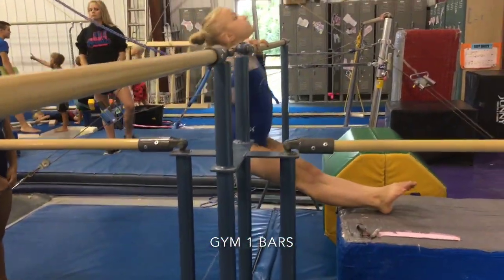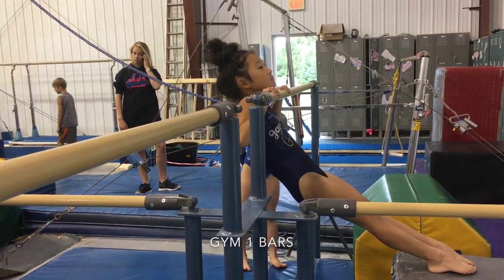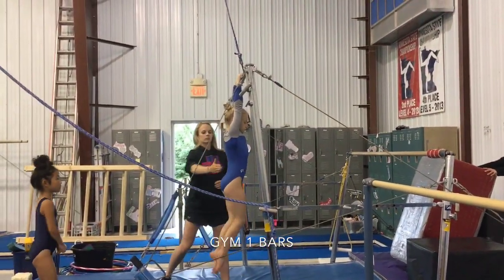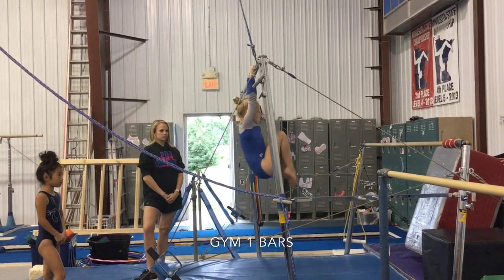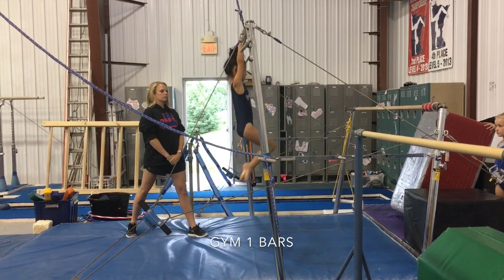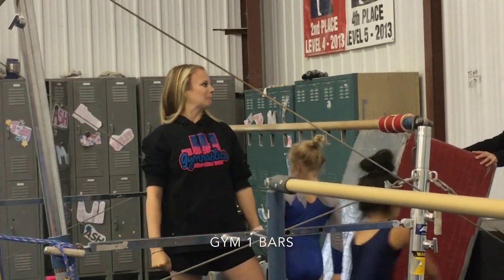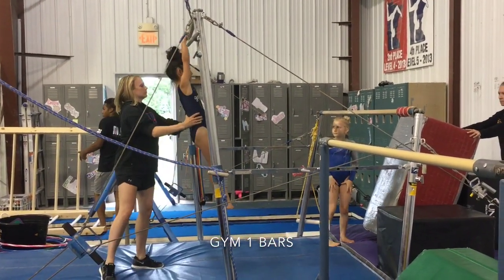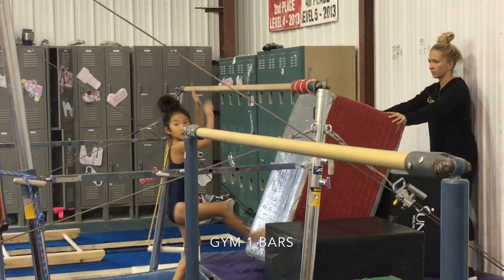Gym1 Bars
(With voice over)